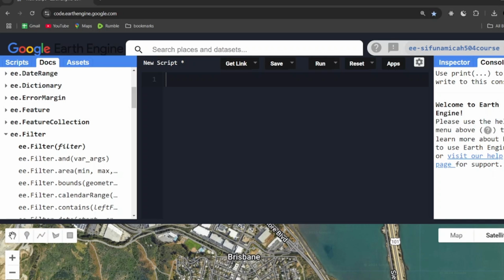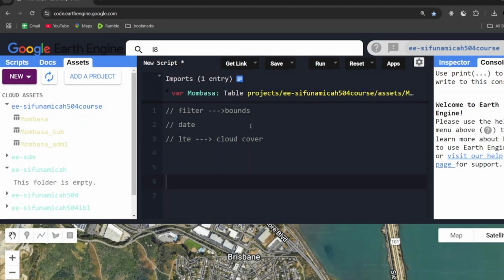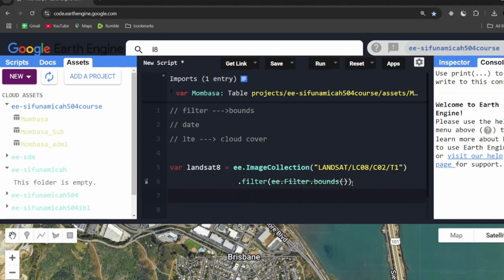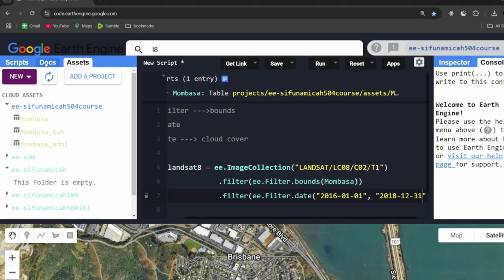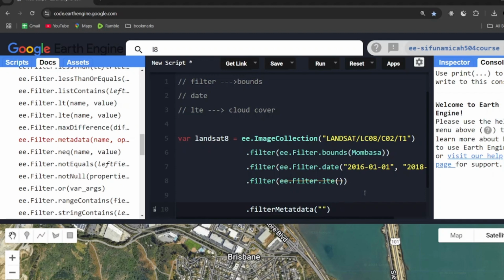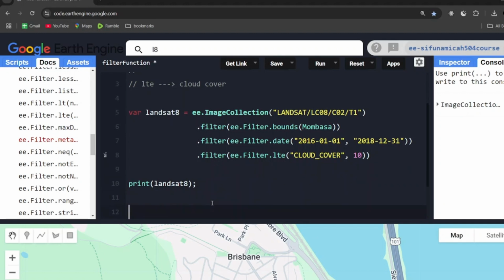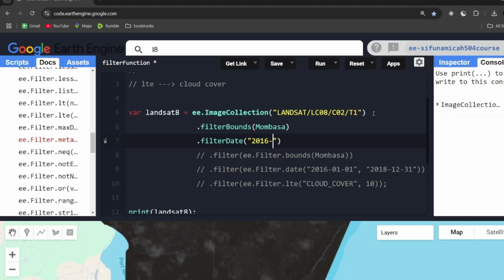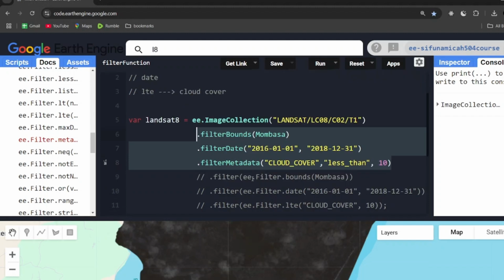Google Earth Engine || ee.filter(ee.Filter...) Function Explained.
In this video I have explained in detail the usage of ee.Filter...() funtion and ee.filter. If you find anything which is not clear, feel free to raise the question in the comment section.